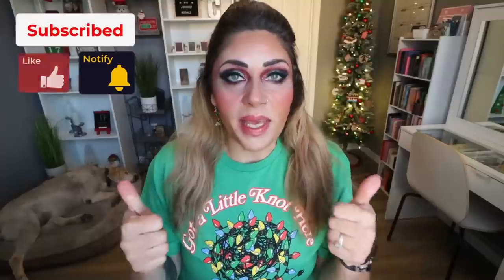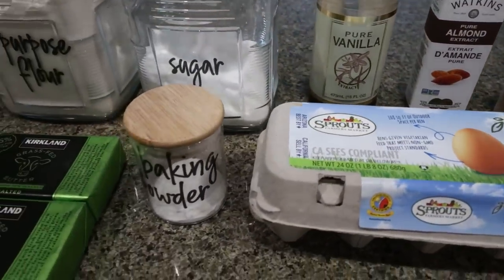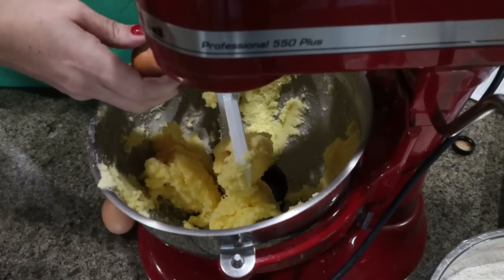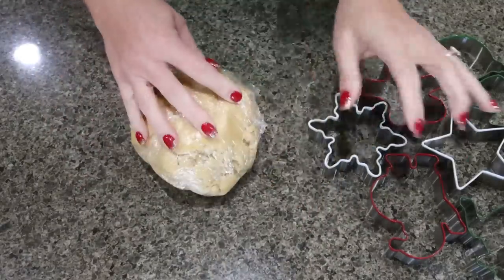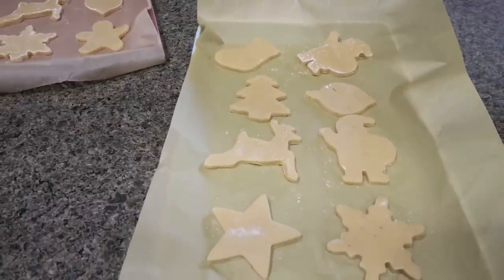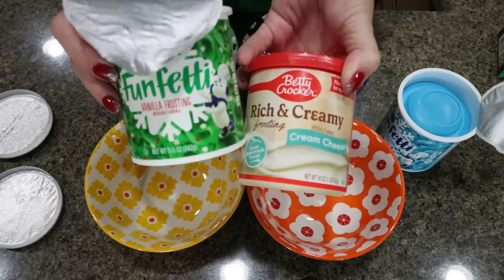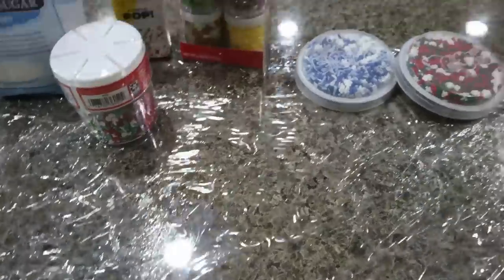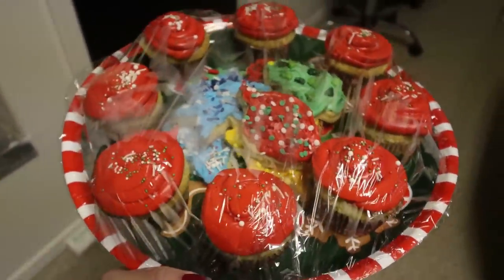BAKE WITH ME!! - MY "FAMOUS" FROSTED SUGAR COOKIES!! - HOLIDAY BAKING - WEIGHT WATCHERS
HAPPY SUNDAY! Today we are BAKING!!! I am sharing my FAMOUS frosted sugar recipe with you! These are to DIE for!! You can find the recipe on my Enjoy! XO

$30 OFF!!

🎉NUTRITION CHANNEL!!!

Code JENNSWWJOURNEY

Code- jennswwjourney

Code- jennswwjourney